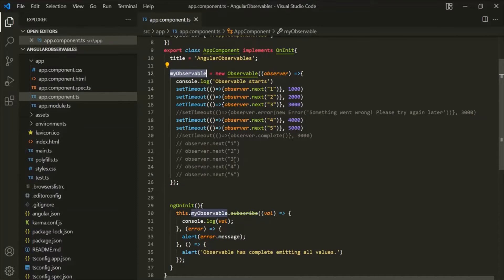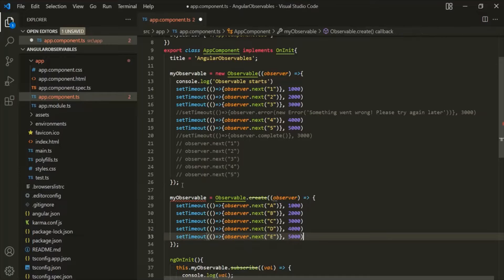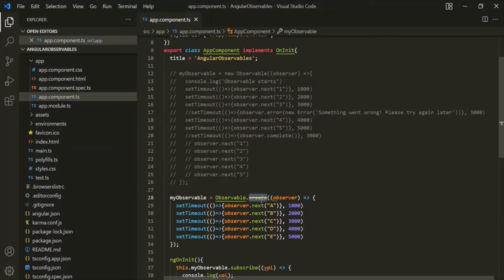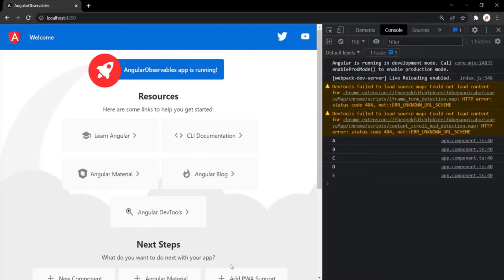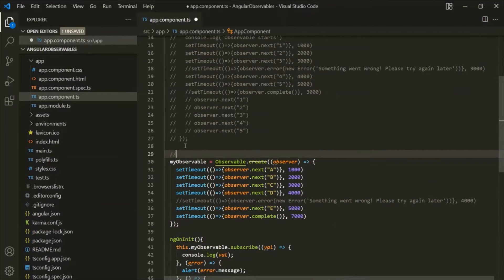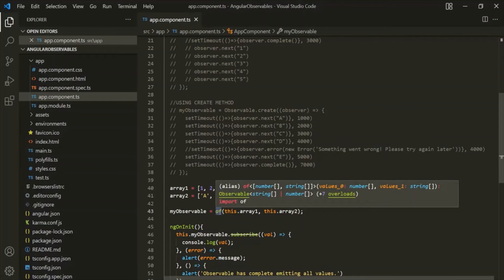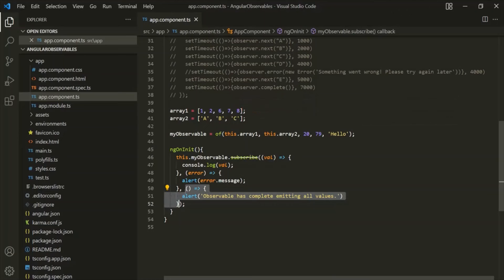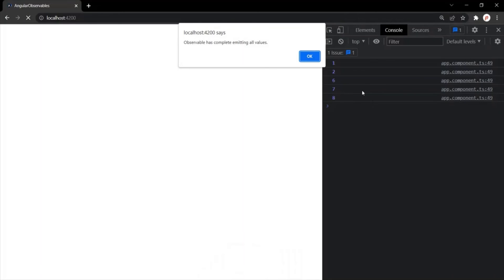Different ways of Creating Observable | Observables | Angular 12+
In this lecture, let's learn what are the different ways of creating an observable. We have already seen how to create an Observable using Observable constructor. Now, let's learn about other methods:

1. Create()
2. Of()
3. from()